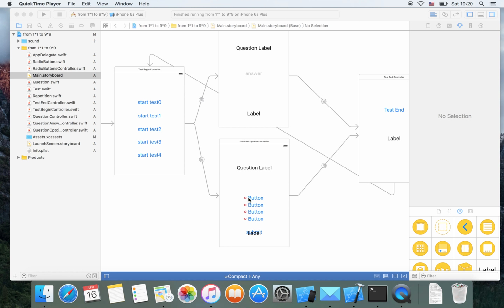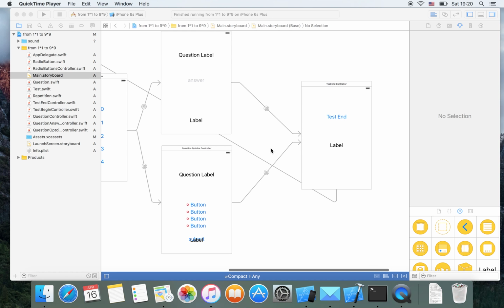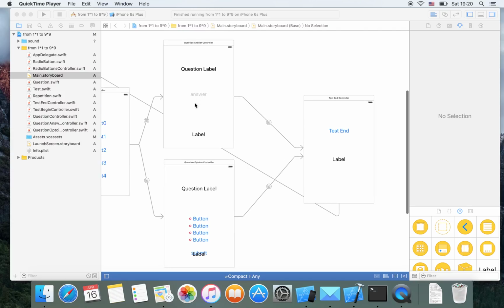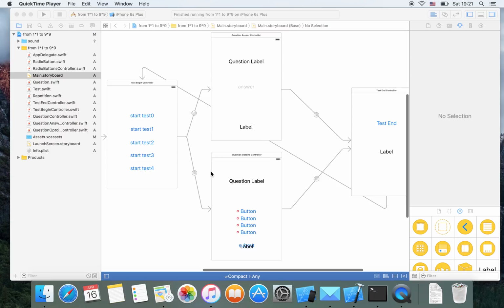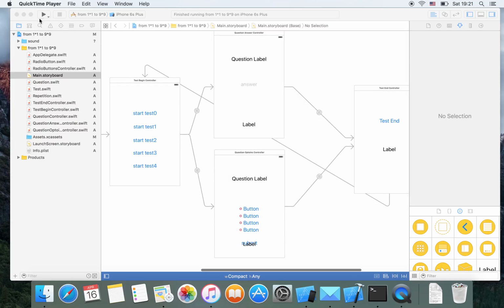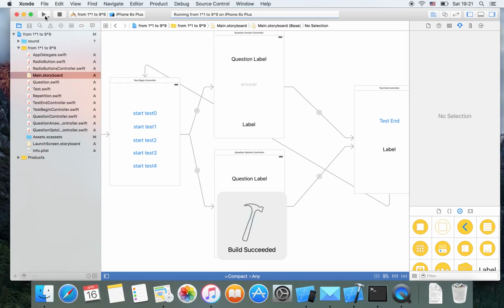Milestone 4 part 1 Flashbox